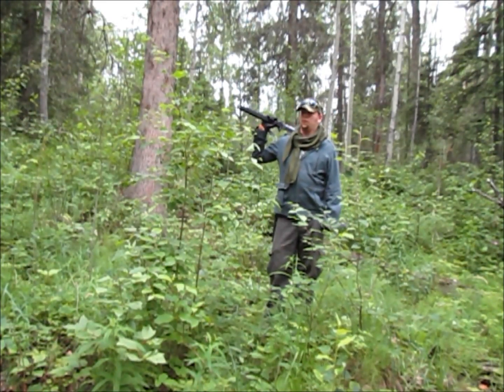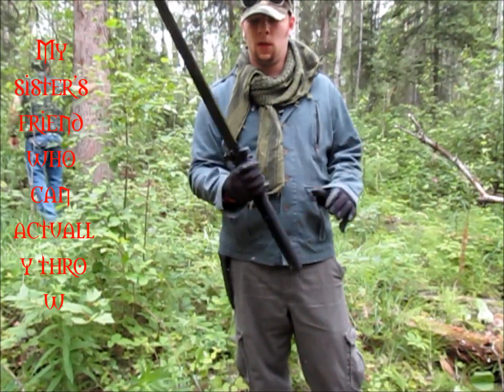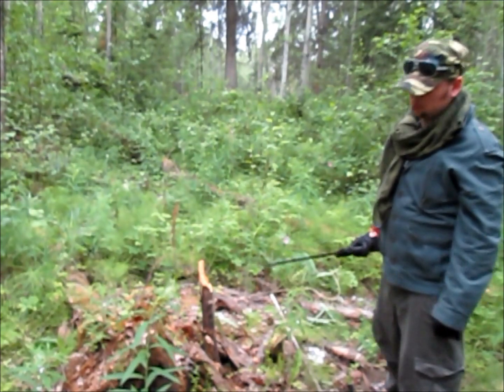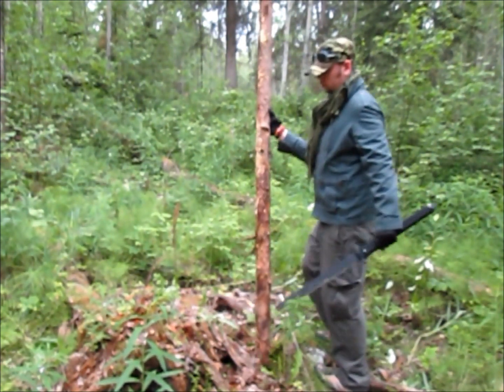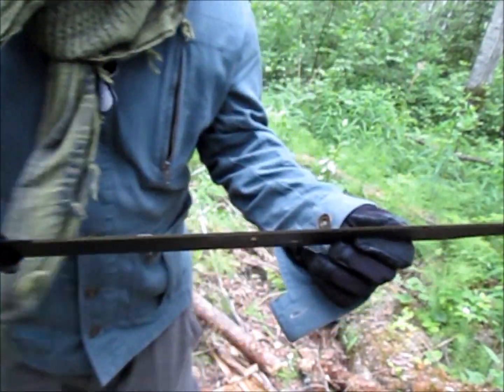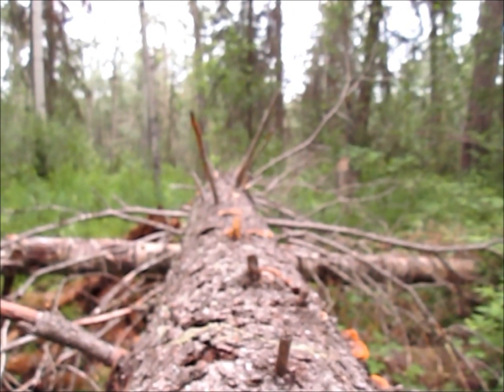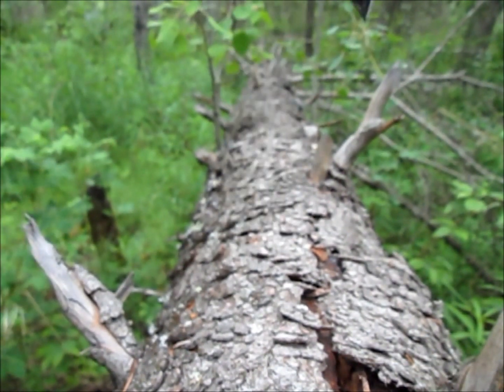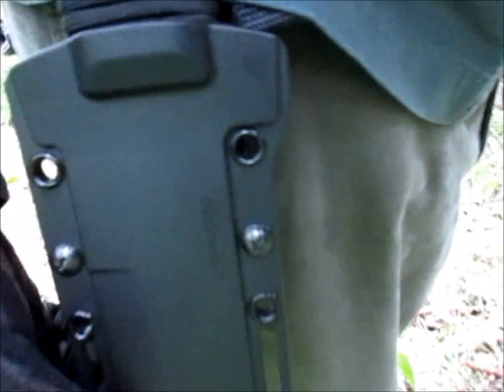Cold Steel Katana Machete and GI Tanto Review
Hello Survivors and welcome back to episode 4 of the YMMZombies Gear Review; in this episode I review the Cold Steel Katana Machete and GI Tanto. Unlike my usual format these two items are weapons plain and simple but really freaken cool. I also take my adventure to the woods this time where I had to either sweat from the heat or risk being eaten alive by insects; I chose to sweat. Live Forever.

Support Me and my dream!

Cold Steel Katana Machete

Cold Steel GI Tanto

Dead Cold on Amazon